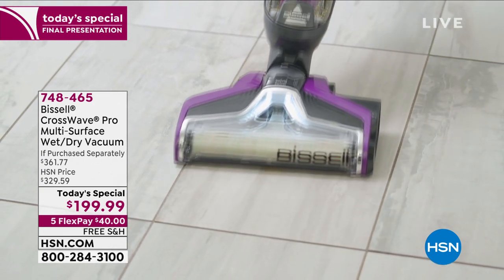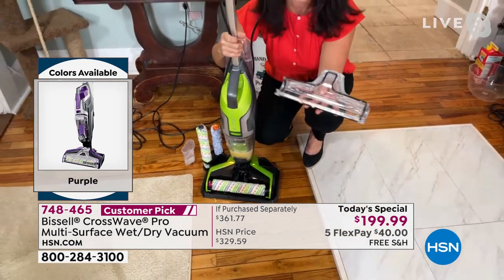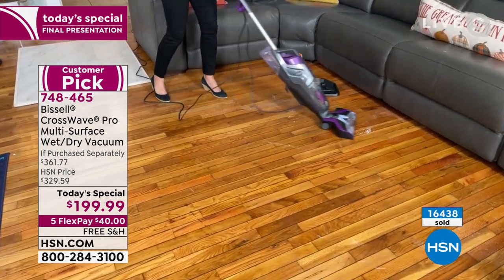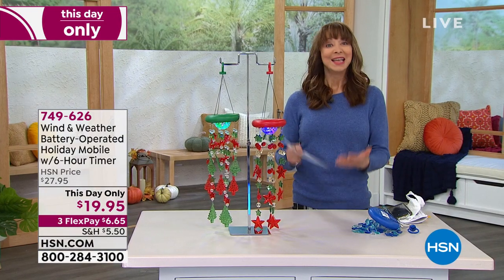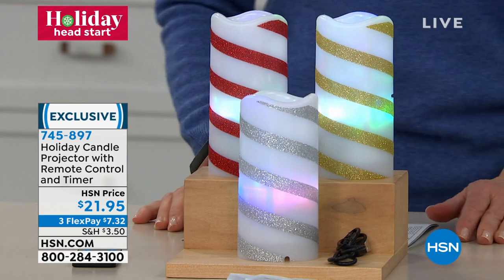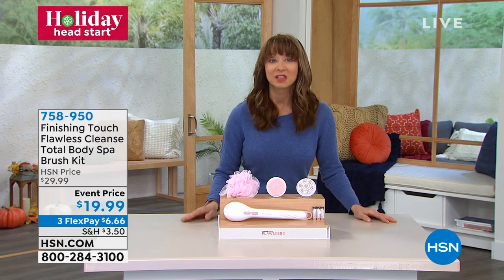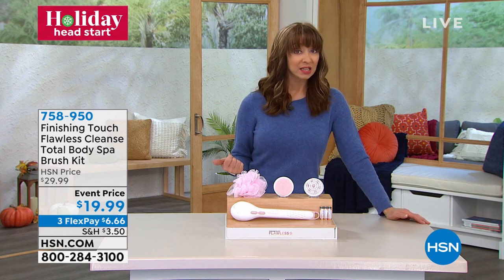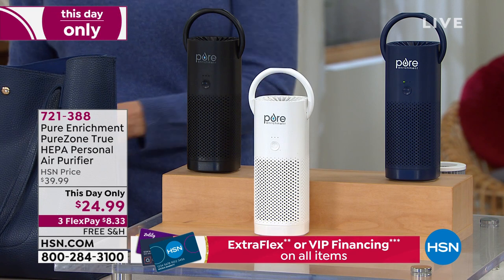HSN | Holiday Head Start with Shannon 10.02.2021 - 11 PM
Make gift giving easier and the holidays more festive with hot deals to wrap up your shopping early.